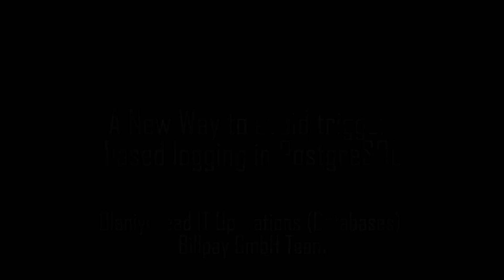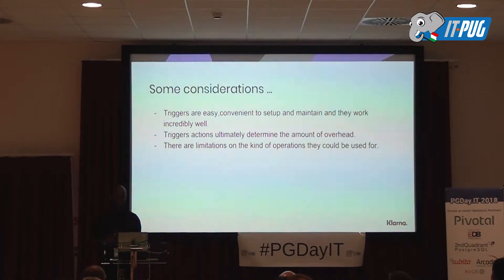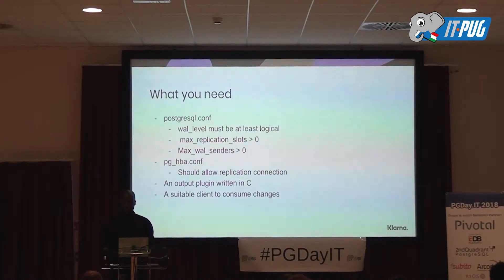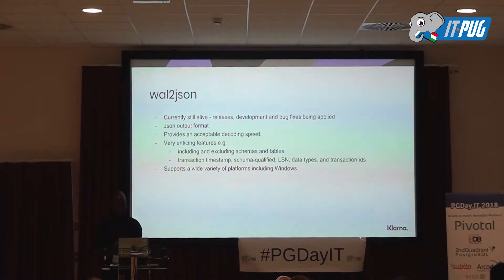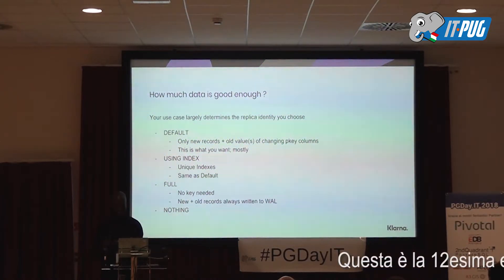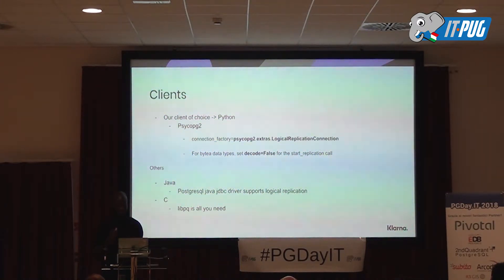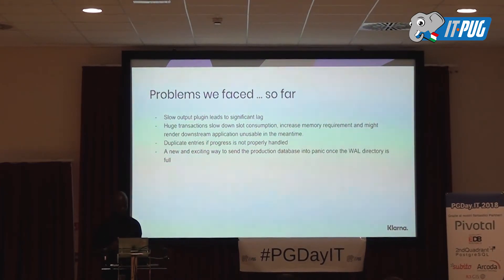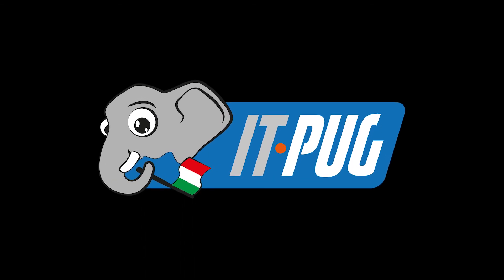PGDay.IT 2018 - A New Way to avoid trigger based logging in PostgreSQL - Olakunle Olaniyi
Logging events in databases has been around for ages and we have been more than used to the traditional way of doing so using triggers. In this talk, I'd be glad to show how database logging trascends beyond using triggers and turn to the not so new Logical decoding in PostgreSQL. Thanks to Logical Decoding, log tables can now me moved to a different database servers where cheap hardware could be deployed for not so critical log tables. Beyond just logging , Logical Decoding also allows for all other exciting usage like Data warhousing ETL processes , data pipelines, queuing and the rest.

Il PGDay.IT è l’evento nazionale dedicato alla promozione del più avanzato database open source al mondo. L’edizione italiana è una delle più longeve di tutta la comunità di Postgres ed è il risultato dell’attività dell’associazione consolidata no profit ITPUG (Italian PostgreSQL Users Group).

Il primo PGDay si è svolto nel 2007 presso la Monash University a Prato (Italia).